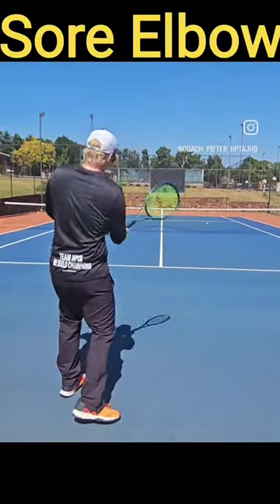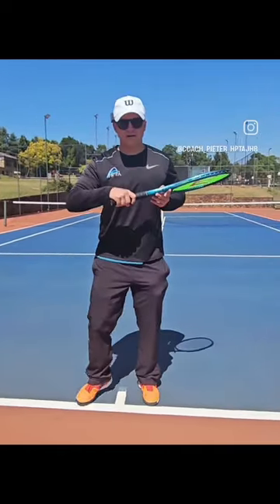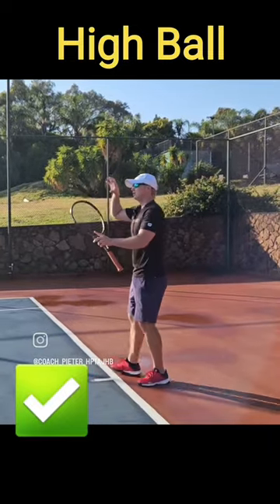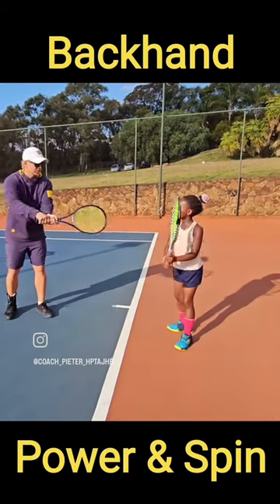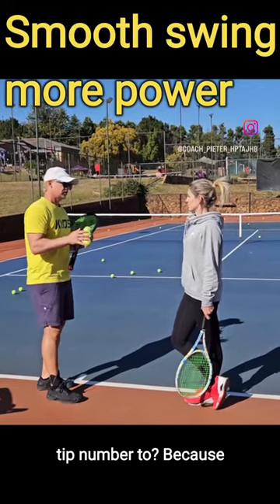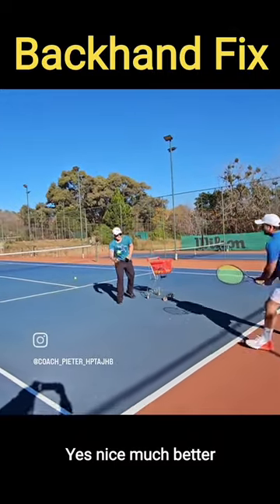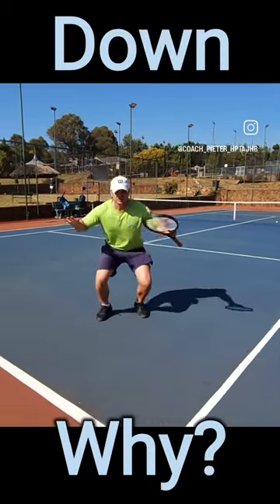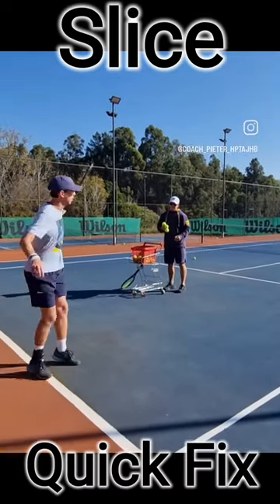94.768 % better tennis in 12min (Crash Course)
I don't care who you are the only way you will become the best tennis player you possibly can is by applying these tennis secrets!!!

we discuss secrets that all world class tennis players have been applying since the beginning of tennis. Watch this video apply and become the best tennis player!!

In this video we discuss if you should stay low on all your shots.

The benefits could include more accuracy,  less pulling out of shots, easier winners and more ease in controlling your body.

After watching this video you will know:

How to hit the Continental Forehand
How to hit the Eastern Forehand
How to hit the Semi-western Forehand and how to hit the Western Forehand.

You will also know why you should never use the Hawaiian Forehand Bevel 6.

you will also know which Forehand suits your game best enjoy...

In this video I show you all the shots that you are probably not using that will help you win more matches. Many players focus too much on hard flat balls and forget about the heavy topspin balls. Many players focus too much on only crosscourt and forget about pulling the opponent wide with an angle. Also when you're using your slice, you can not just focus on the deep slice but also focus on the short slice which will make a big difference. As well as the body serve. Use your body serve because it will surprise the players.